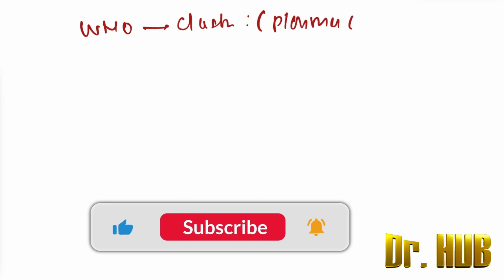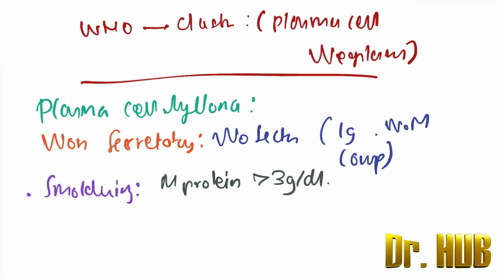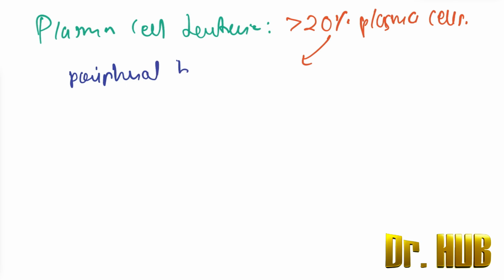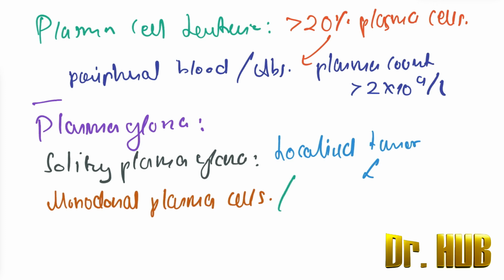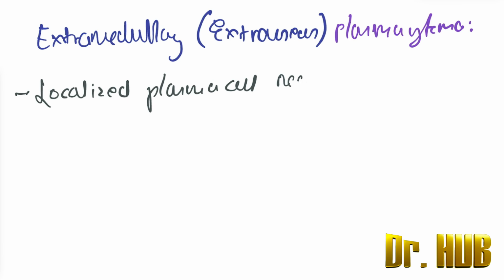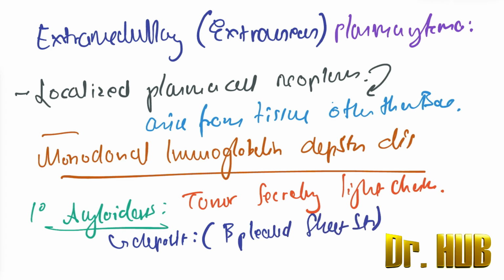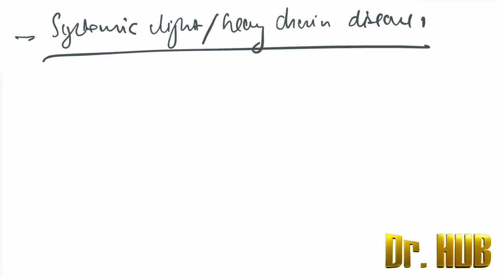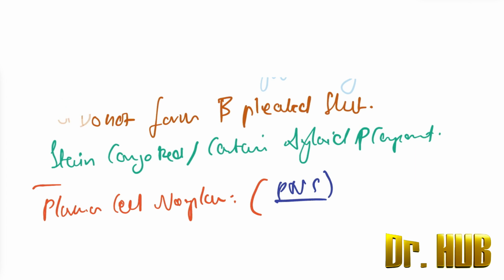Plasma cell neoplasms - WHO classification